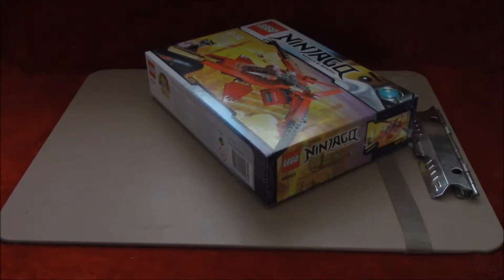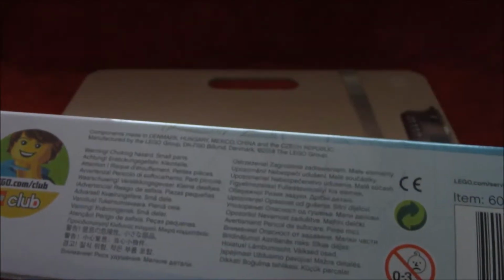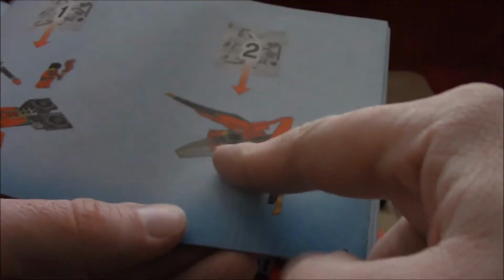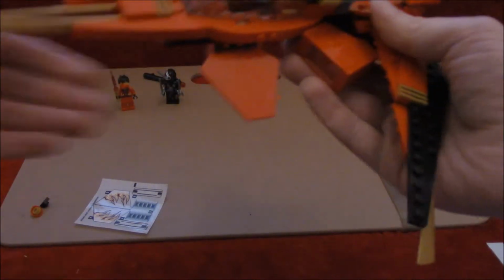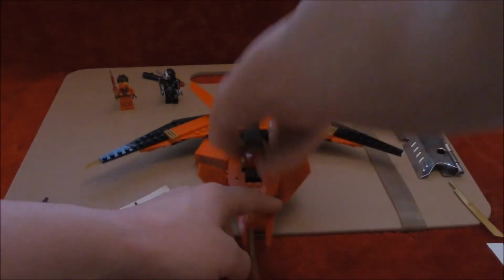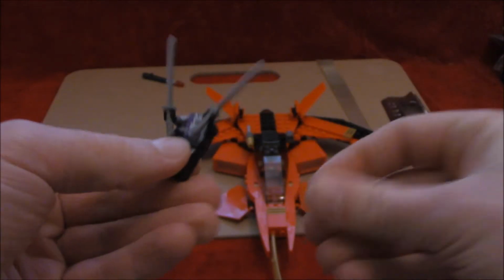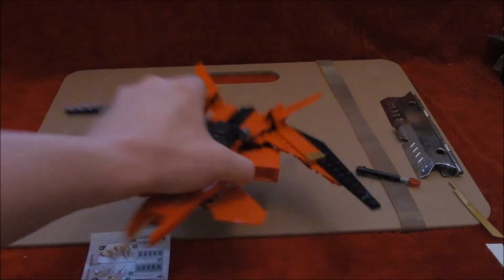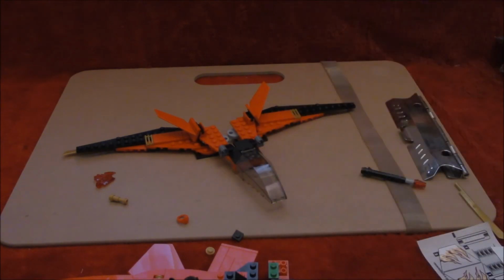Ninjago jet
It's a jet, no it's a spaceship, no it's. something from Lego that supposed to be able to fly in space!
And I'm reviewing it.